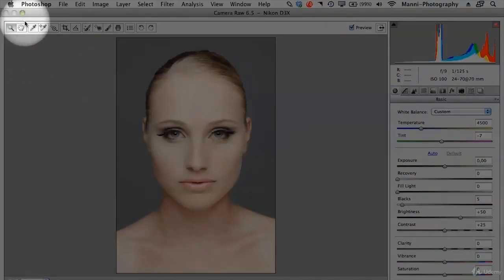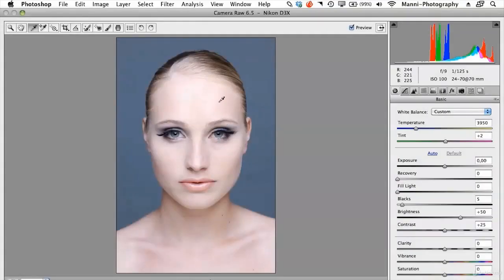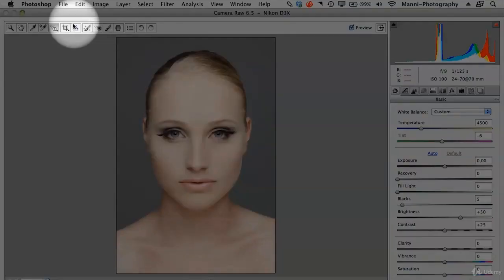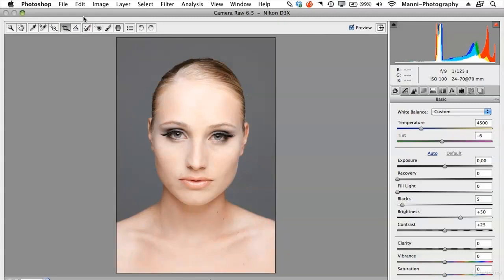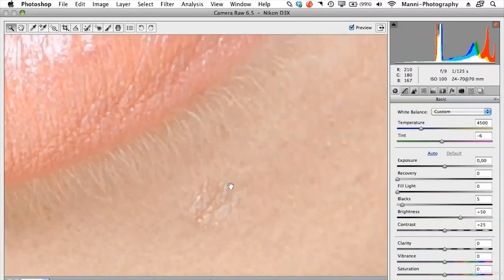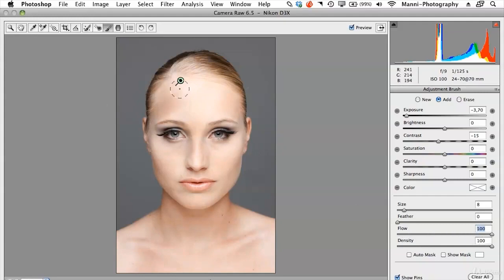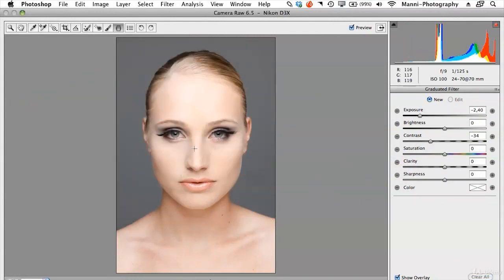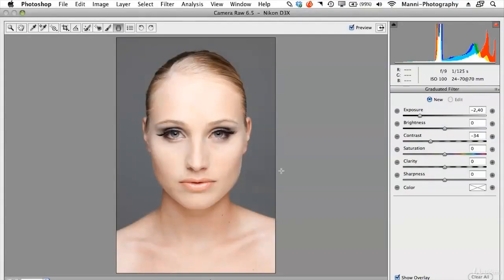1 Workflow Basics of Camera Raw Part 1